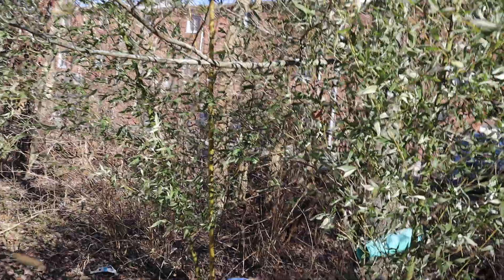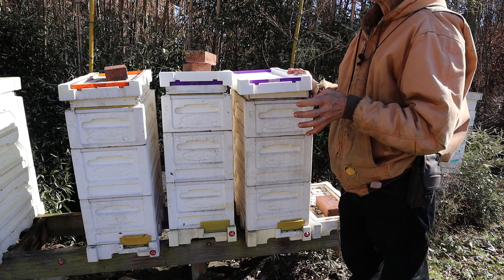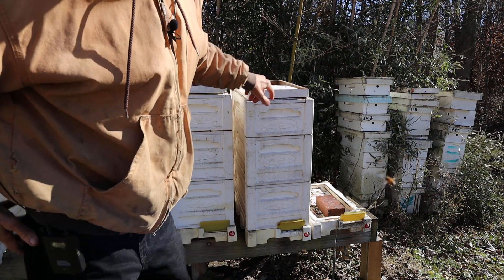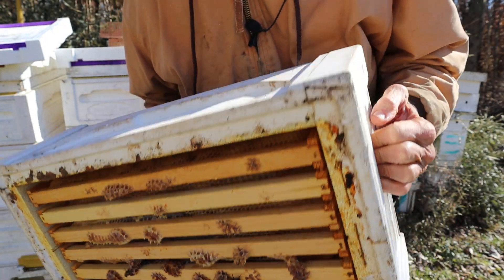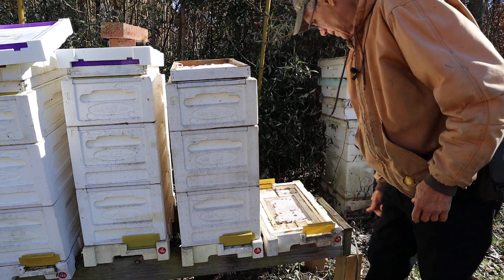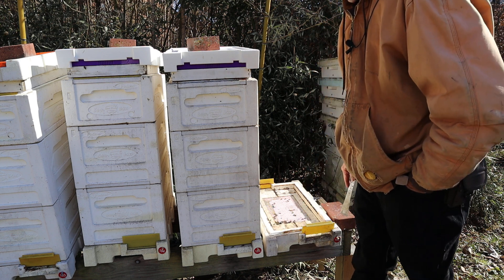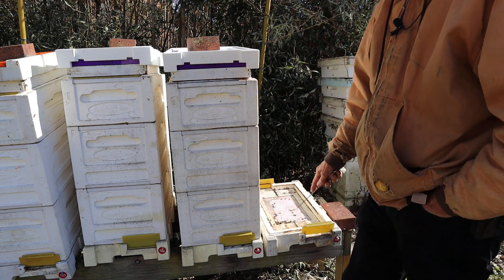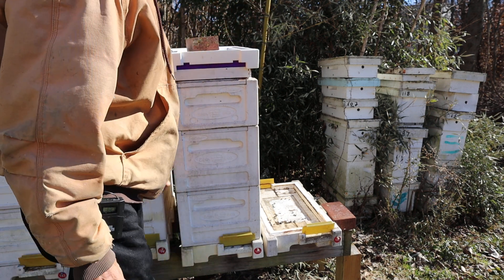Polystyrene Hives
Pros and Cons of Bee World Polyurethane Bee Boxes. Made in Finland